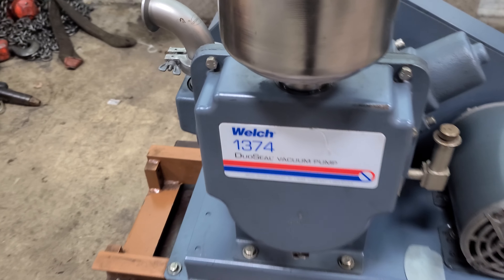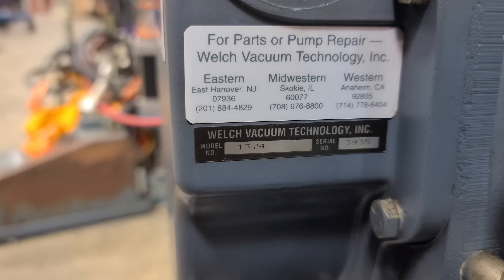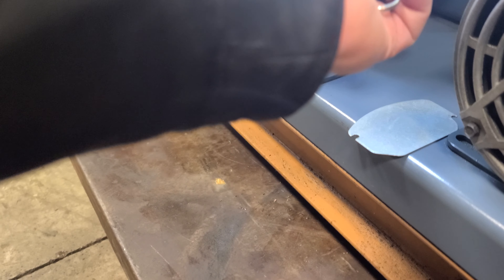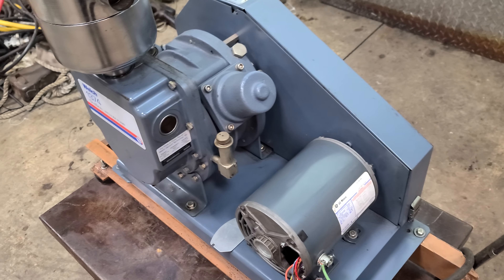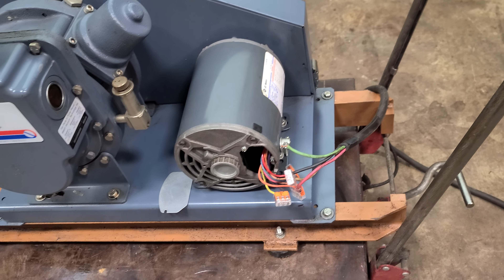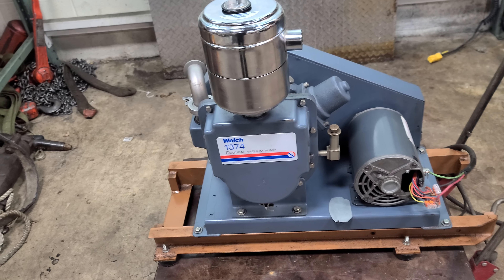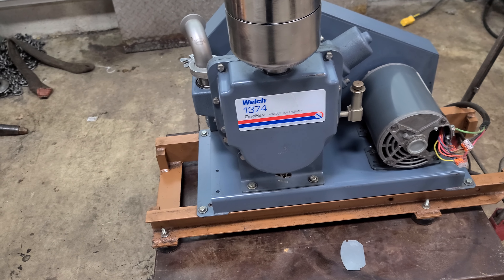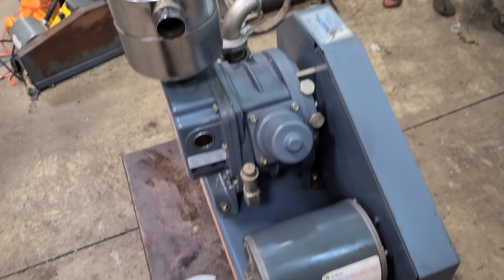Welch 1374 DuoSeal Belt Drive Rotary Vane Vacuum Pump